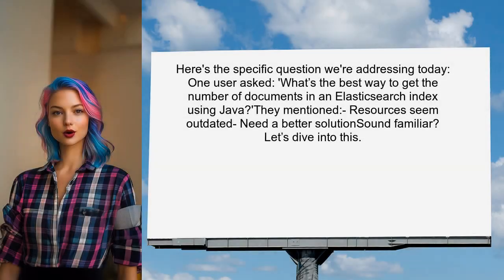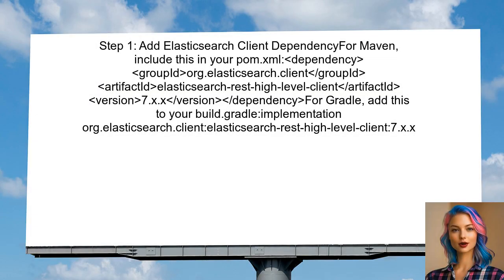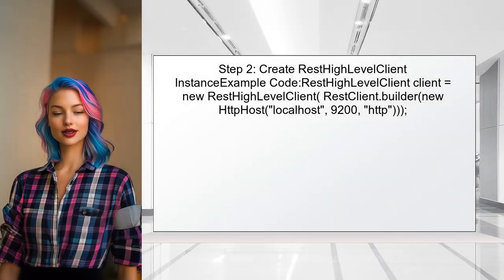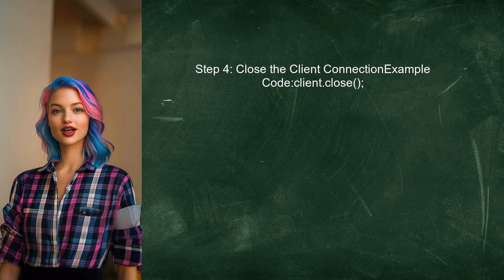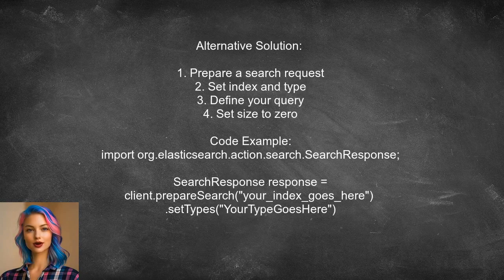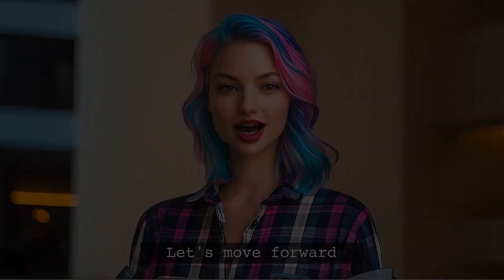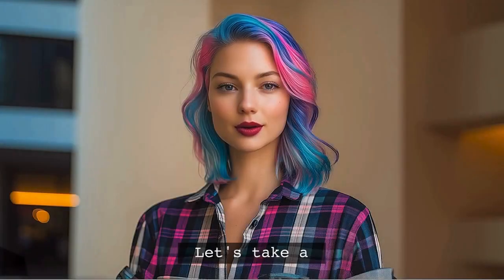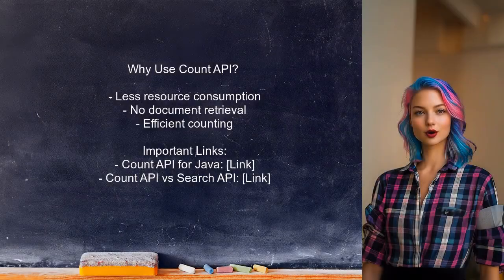Elasticsearch Java API: Count Documents Without Retrieving Them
In this video, we delve into the powerful capabilities of the Elasticsearch Java API, focusing specifically on how to efficiently count documents in your index without the overhead of retrieving them. Whether you're managing large datasets or optimizing your search queries, understanding this technique can significantly enhance your application's performance. Join us as we explore practical examples and best practices to streamline your document counting process in Elasticsearch.

Today's Topic: Elasticsearch Java API: Count Documents Without Retrieving Them

Related to